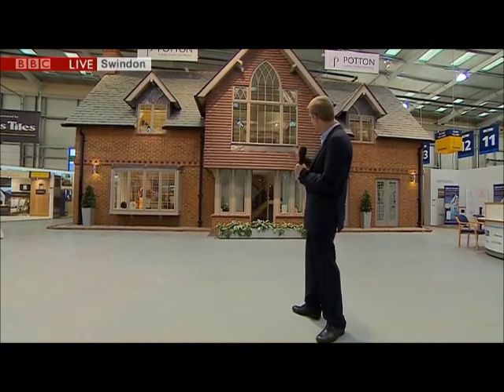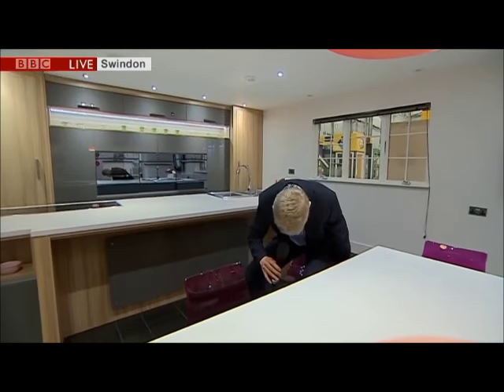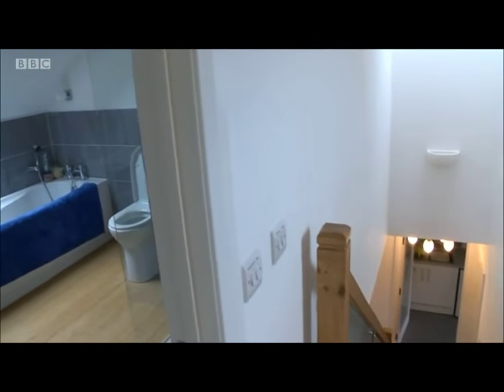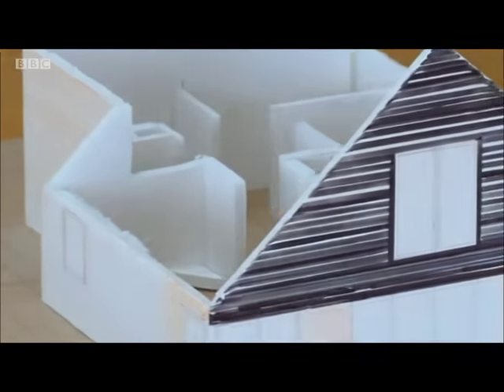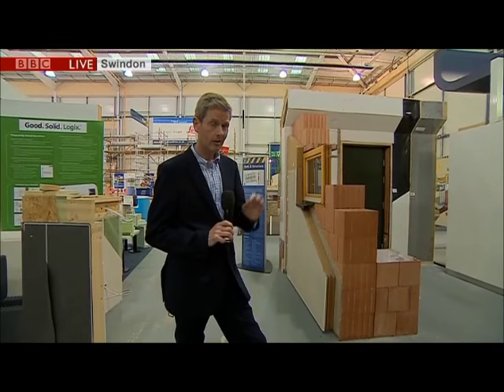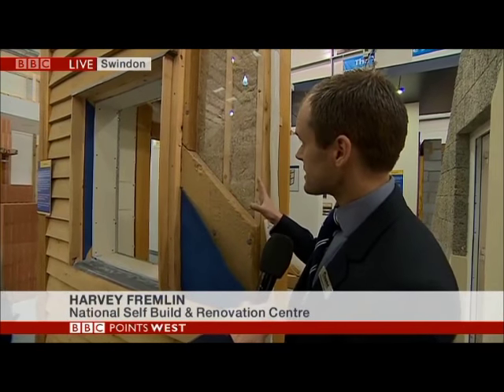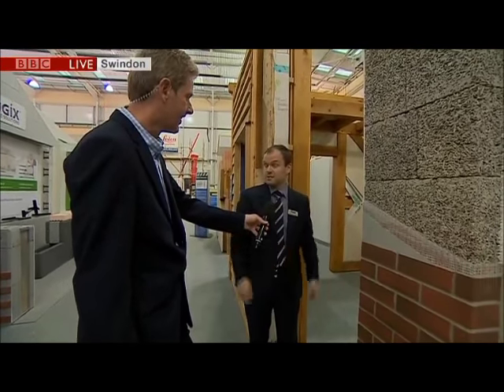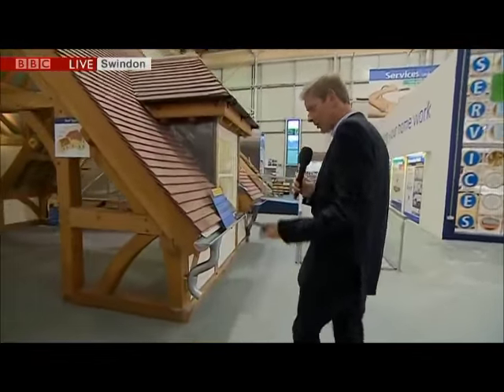BBC Points West Self Build Programme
The BBC Points West visited the NSBRC on 19th May 2016 as part of their focus on Housing & Self Build.  The short film also features a wonderful case study of the Octon's  award winning self built home.